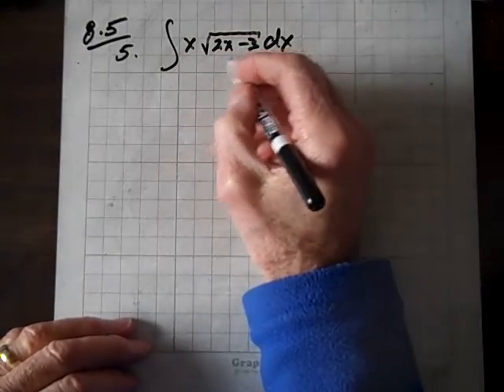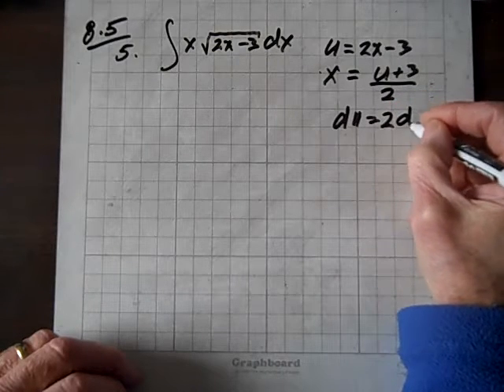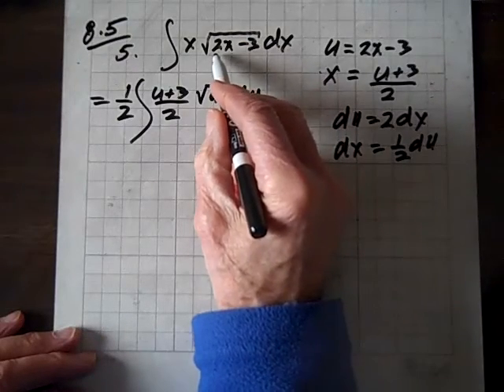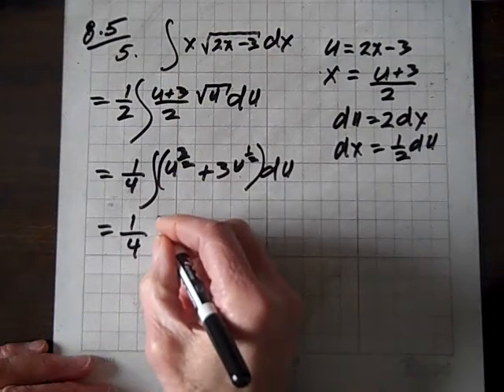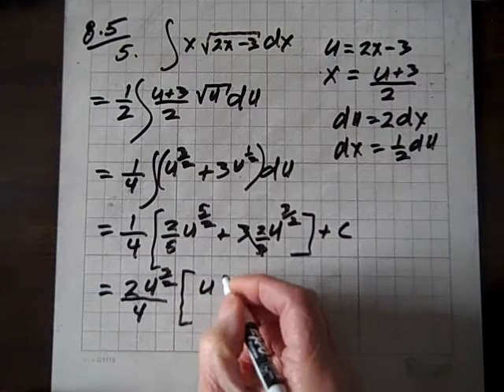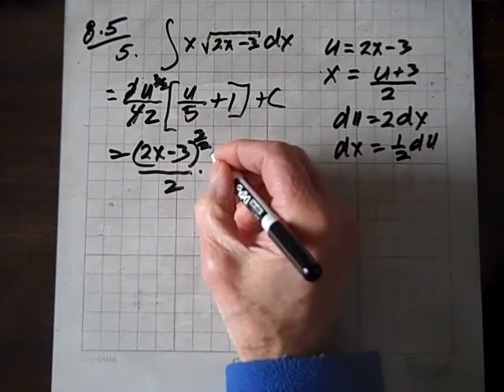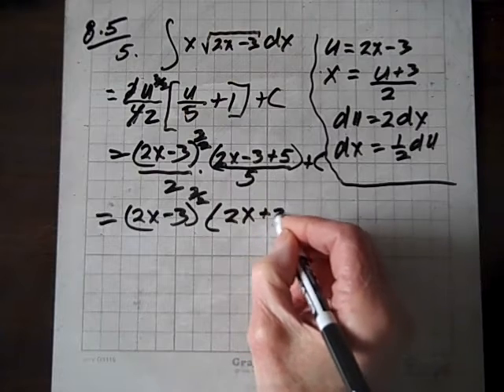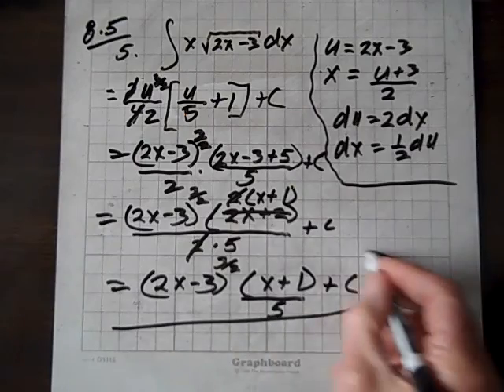Calculus II Section 8 5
Integral Tables and Computer Algebra Systems